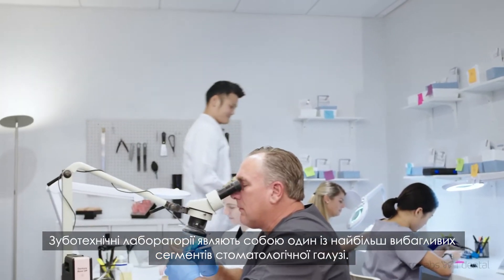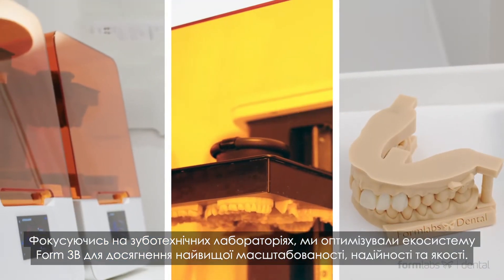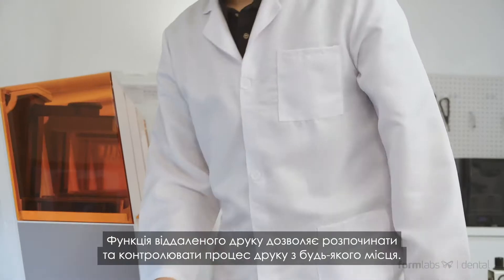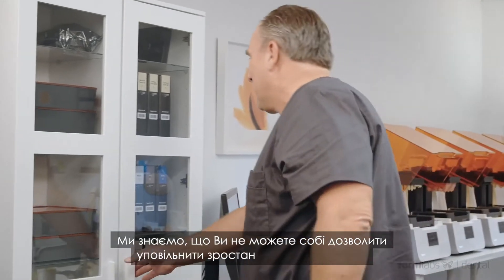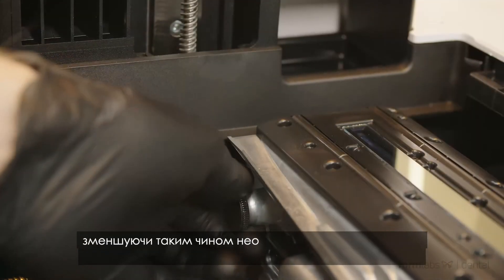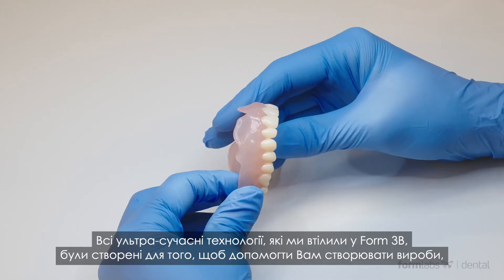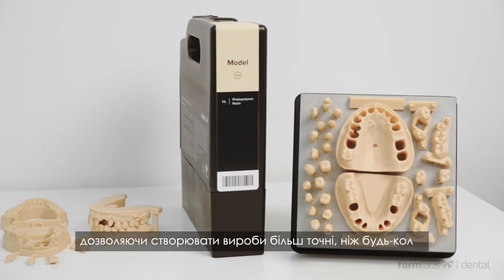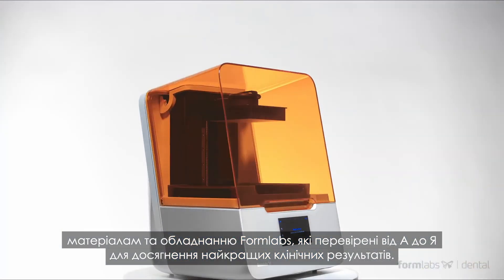Дентальний 3D принтер Form 3B